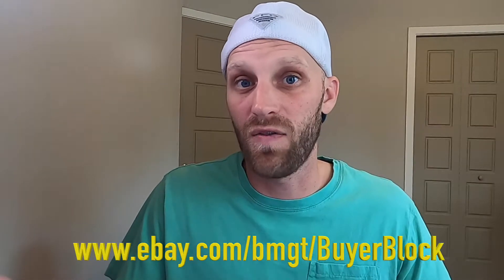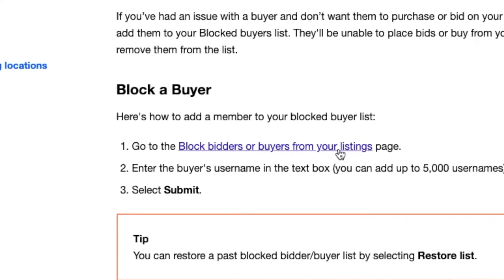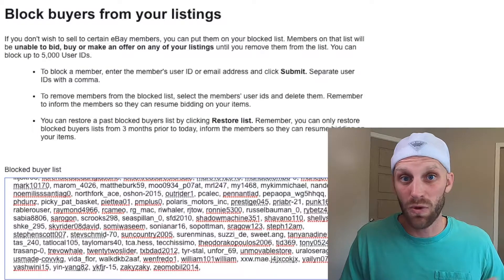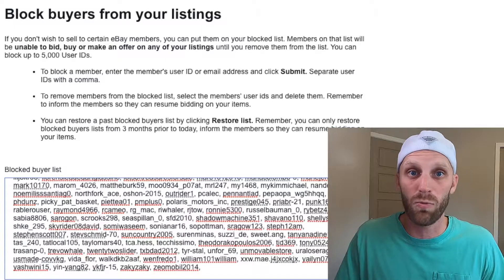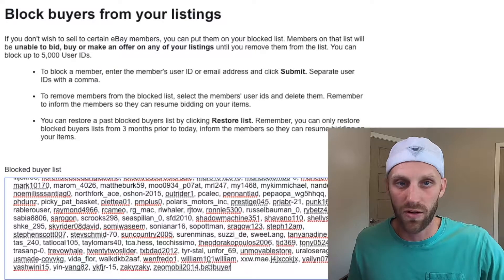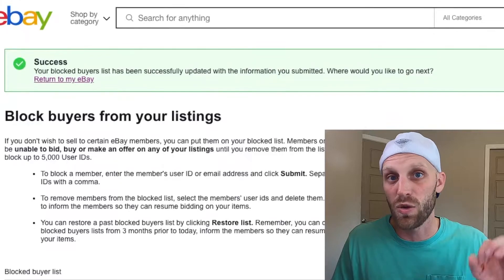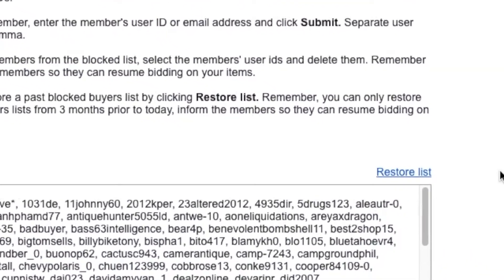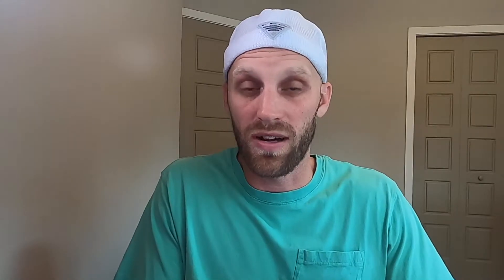How to Block Someone on eBay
Learn how to block buyers on eBay, and take control over who can bid on and buy your items! You can block individual buyers or set buyer requirements based on specific criteria.

Block Buyers From Your Listings:

Here's how to add a member to your blocked buyer list:

1. Go to the “Block bidders or buyers from your listings page” (link above).
2. Enter the buyer's username in the text box that you wish to block (you can add up to 5,000 usernames).
3. Click Submit.

~ Justin

Timecodes
0:00 - Intro
0:13 - How to block a buyer/bidder on eBay
3:29 - When & why you should block a buyer
5:41 - Conclusion